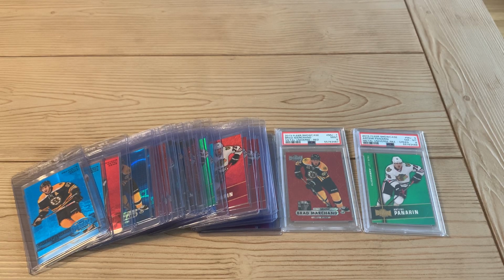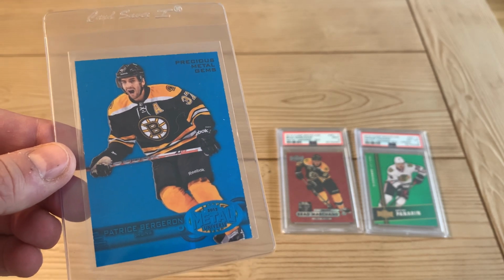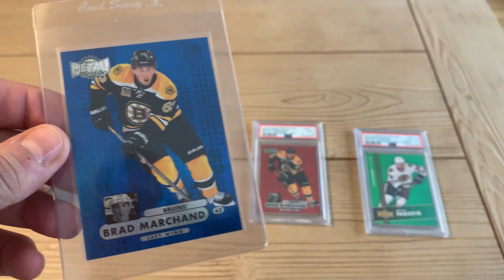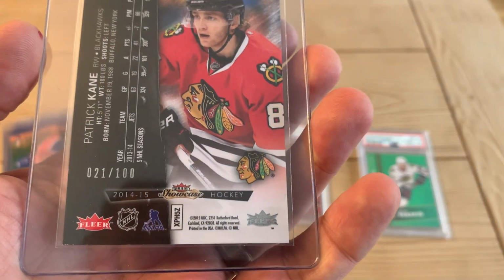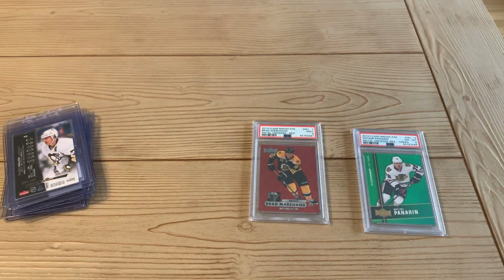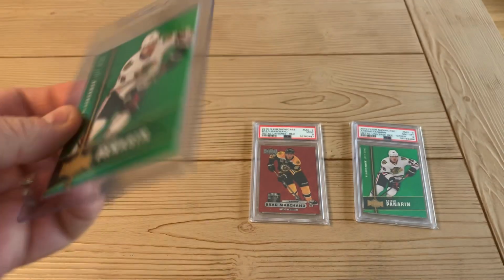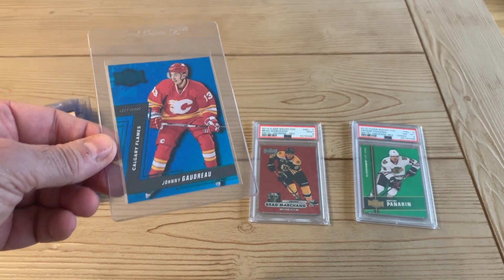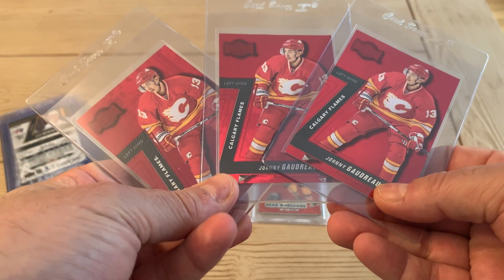My Favorite Hockey Inserts. Numbered 6 of 6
While I wait for PSA to return my last two hockey grading orders I figured it would be good to take a look at my favorite hockey inserts.  Naturally this video series is a limited edition numbered to 6 :)

In the final episode of this series we explore the Precious Metal Gems inserts from several years of the Fleer Retro Hockey sets.